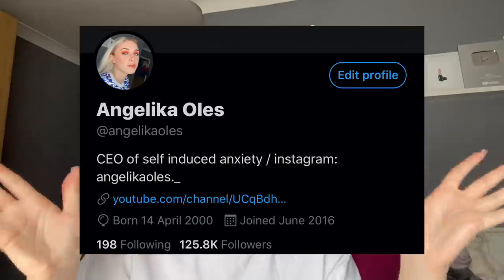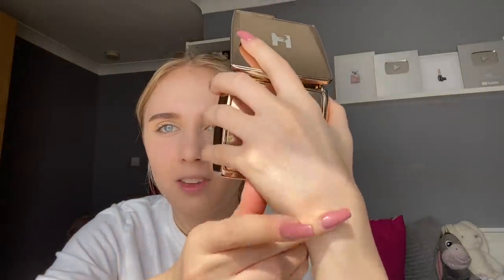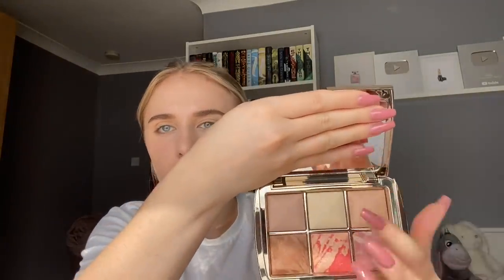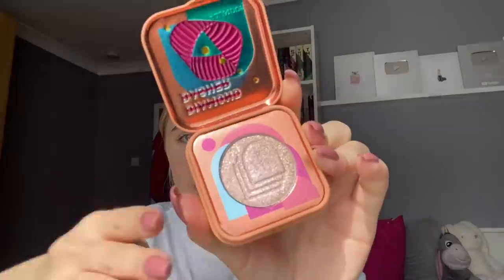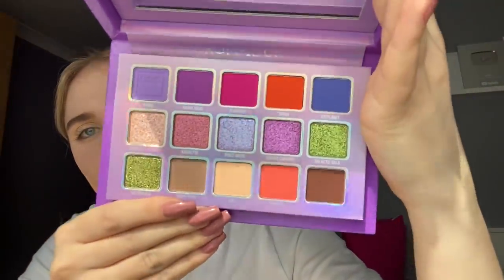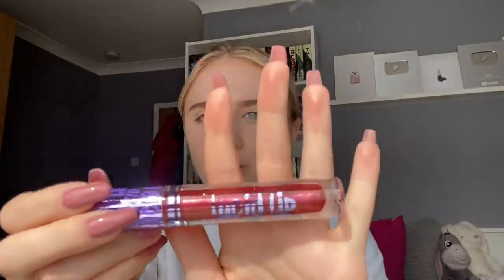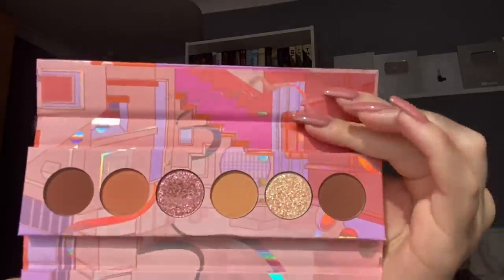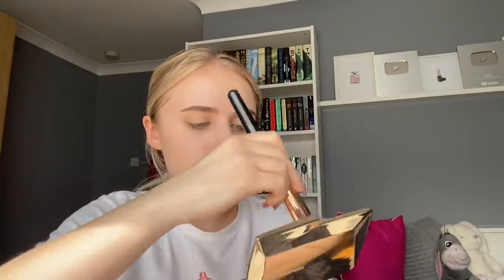FIRST IMPRESSIONS GRWM - I'M SHOCKED! (KALEIDOS, HOURGLASS)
This video is a first impression GRWM using Kaleidos and Hourglass! Enjoy :)

Products used:
American links:
Primer (Milk)
Foundation (Hourglass)
Concealer (IT Cosmetics)
Mascara (Pat McGrath)
Setting spray (Hourglass)

Europe/UK links:
Primer (Milk)
Foundation (Hourglass)
Concealer (IT Cosmetics)
Mascara (Pat McGrath)
Setting spray (Hourglass)